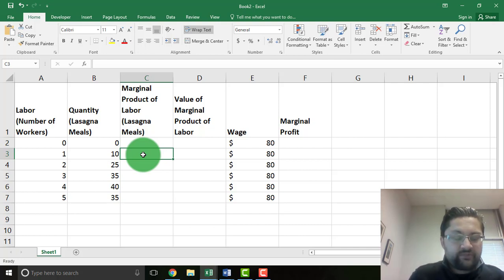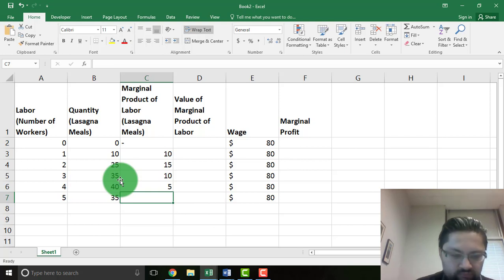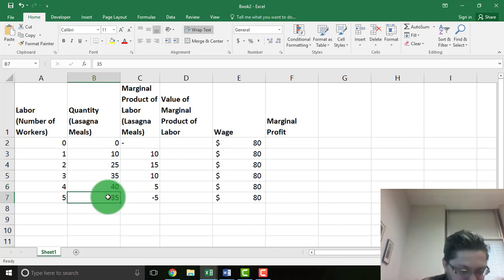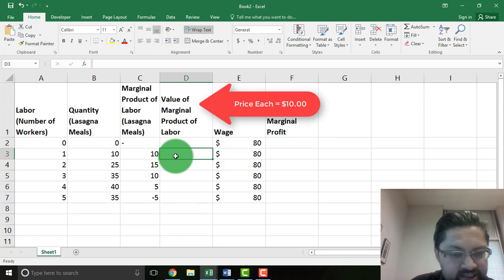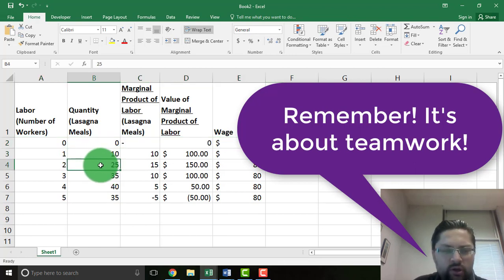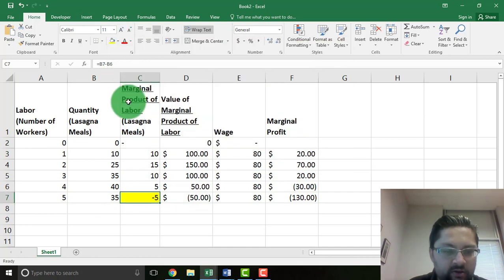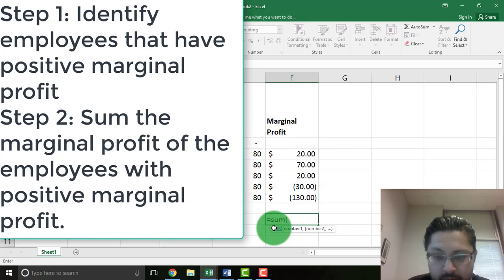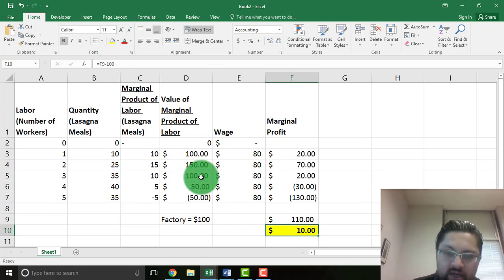Labor Economics Walkthrough Lasagna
This video is a walkthrough of the marginal product of labor.